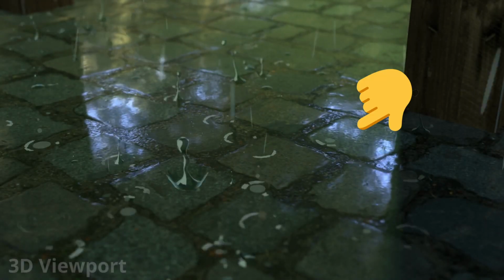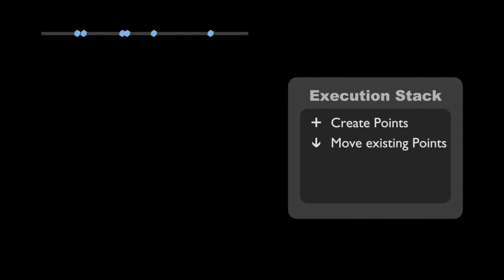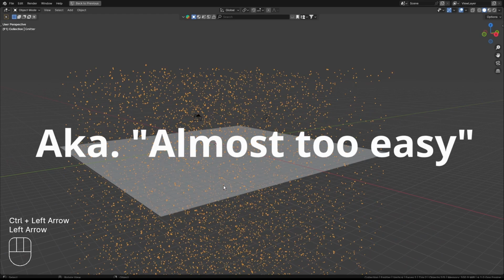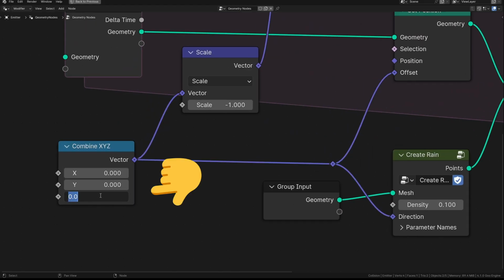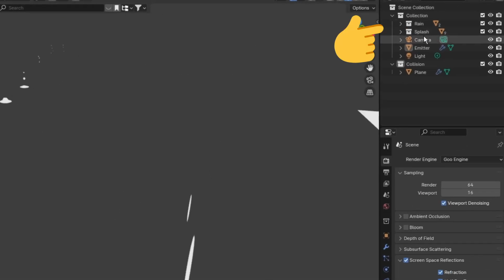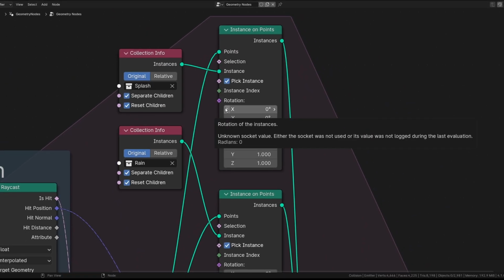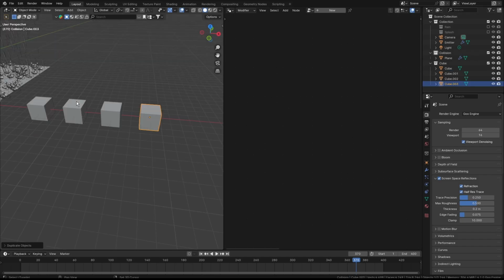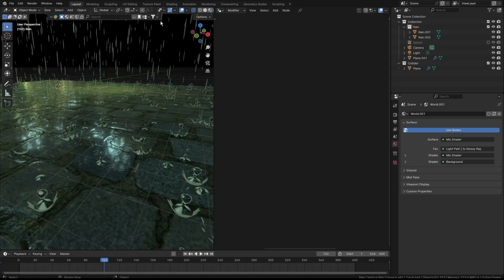[OUT DATED] How to create Rain and Splashes Simulation in Blender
Today I will show you how to make an animated rain and splash in Blender!

👇Parts👇

00:00 - Introduction
00:33 - Chapter 1 : Simulation Zone
02:59 - Chapter 2 : Collision
05:07 - Chapter 3 : Instancing
06:37 - Chapter 3.5 : Animating Instances
08:26 - Chapter 4 : Coloring

💬Socials💬